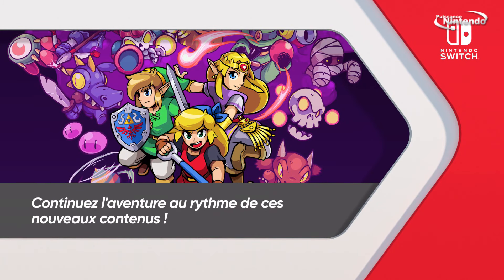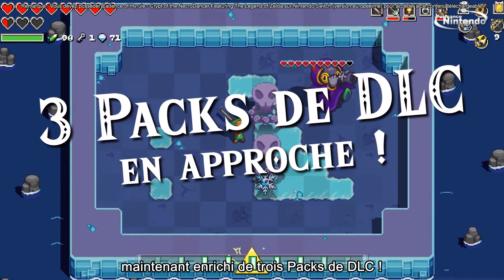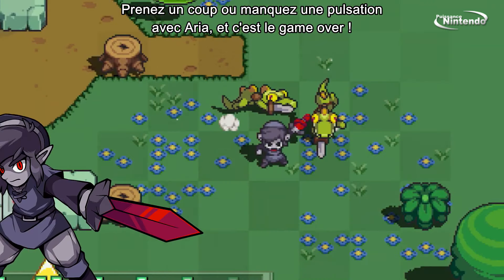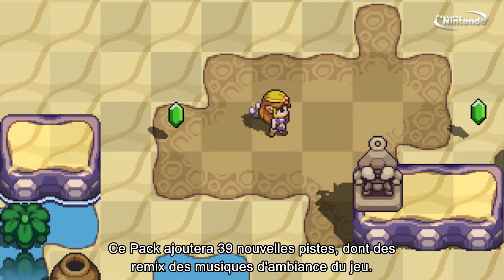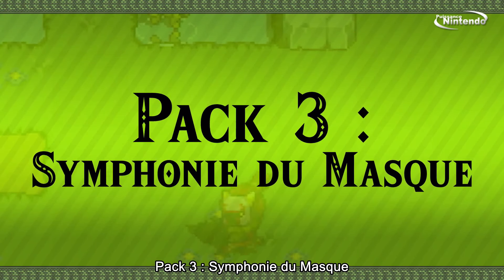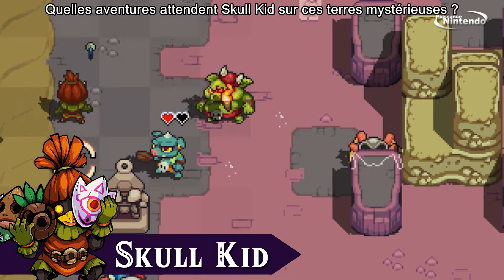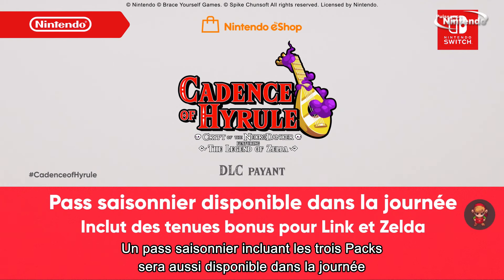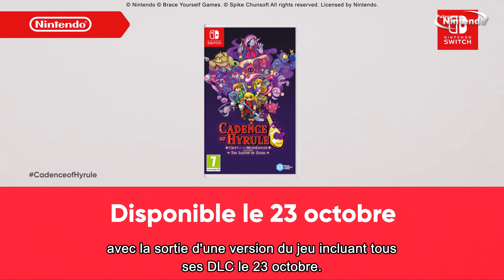Cadence Of Hyrule DLC Annonce FR